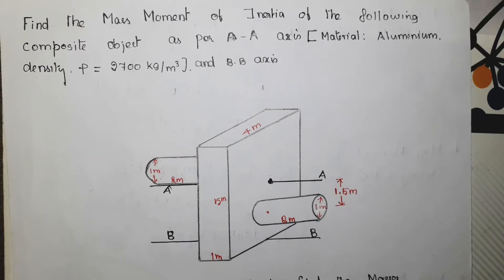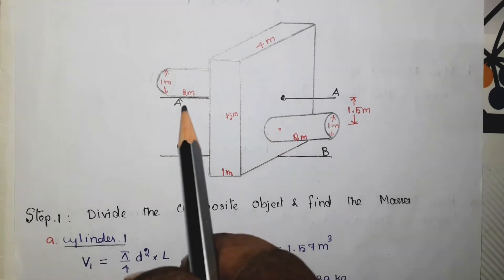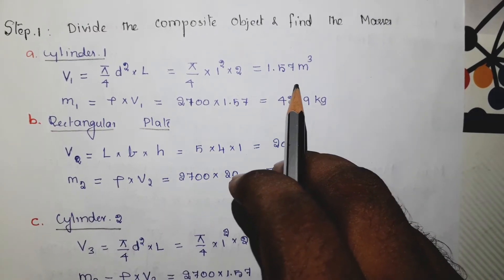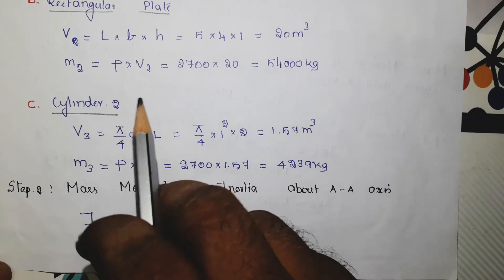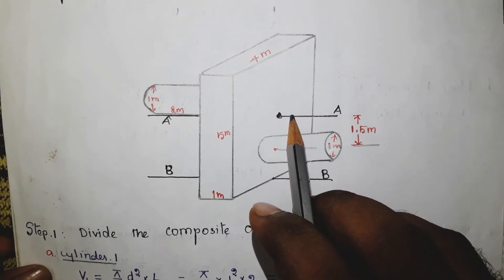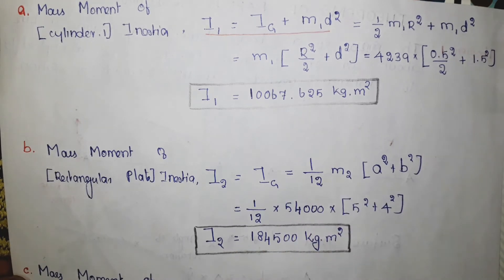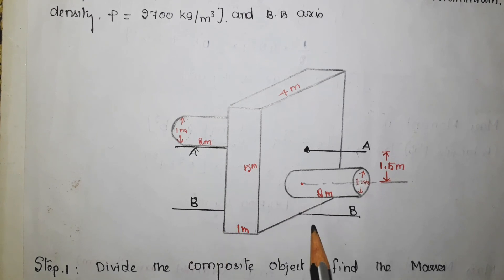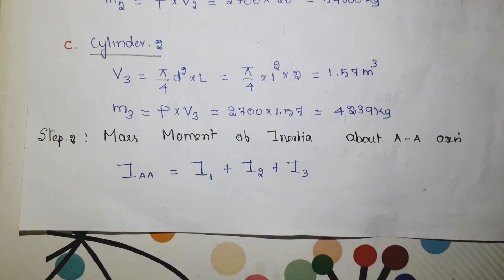Problem: Mass Moment of Inertia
This video explains how to find the Mass Moment of Inertia of a Composite object.